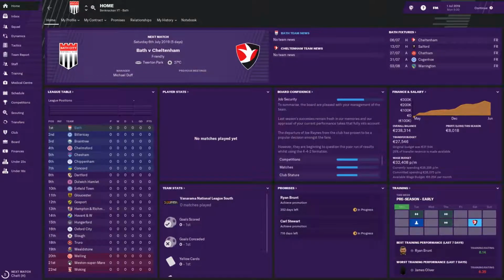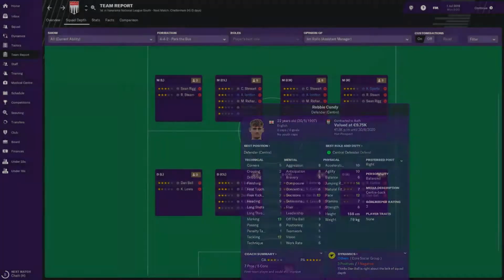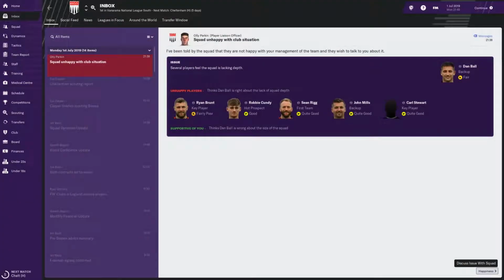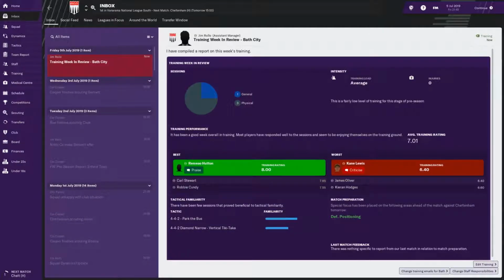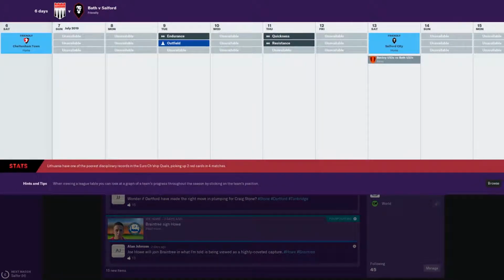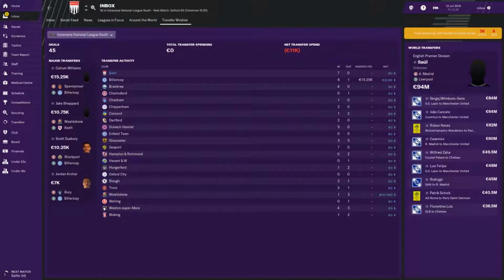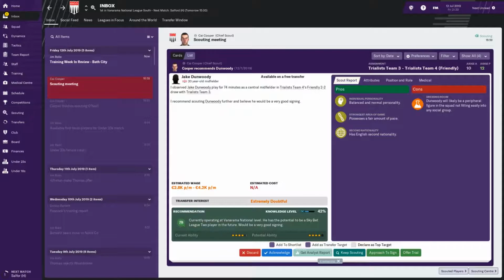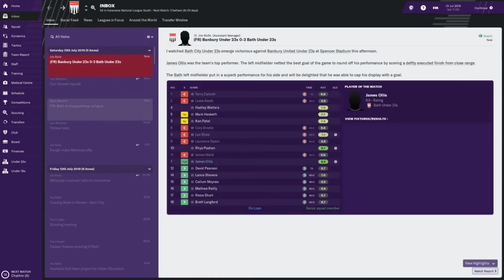Football Manager 2019 | Lower League to win premier league | Bath FC Preseason starts with injuries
Welcome to the first episode of this FM19 let's play series where you will see every decision we take from the bottom of the English tiers in Football Manager 2019 to the top of the Premier League hopefully. We will play Bath FC, and we are not allowed to change club. If we get fired the series is over!